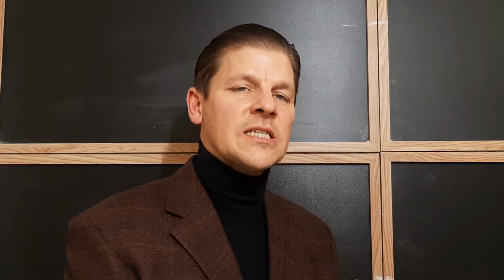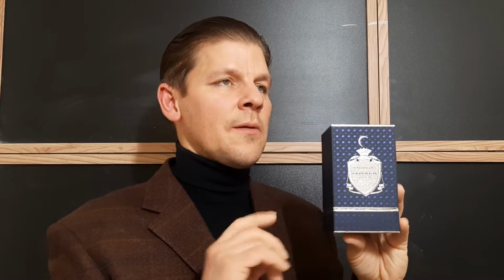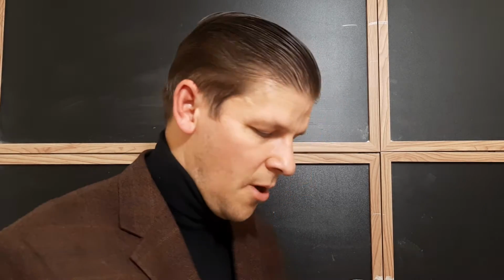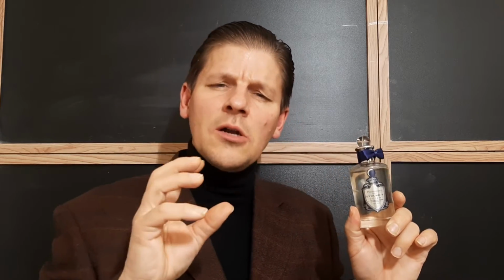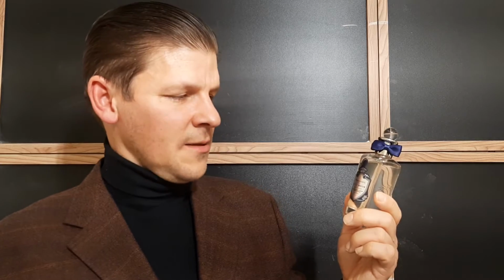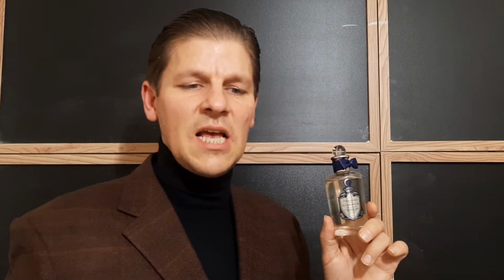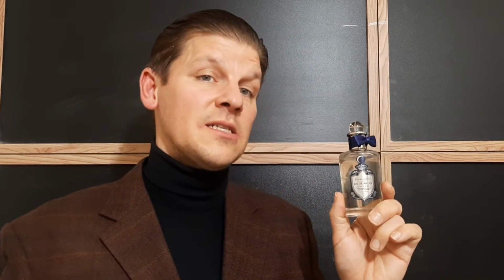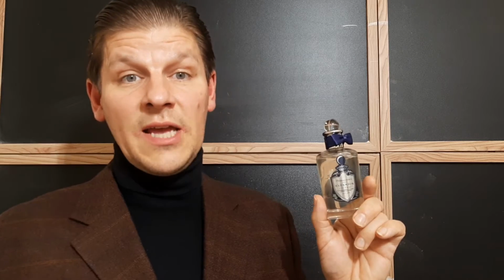Penhaligon "Endymion" Cologne (2003)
Review of Penhaligon "Endymion" Cologne (2003).